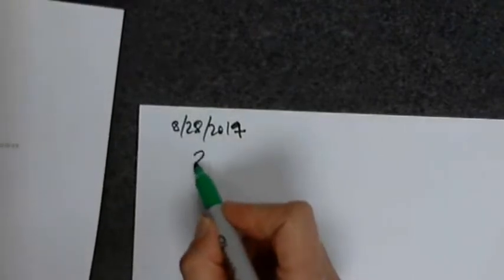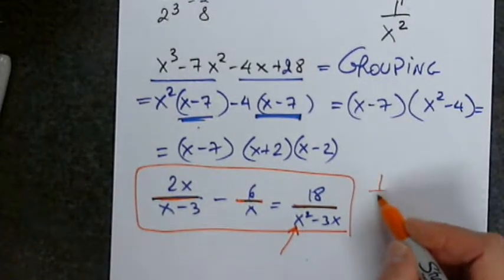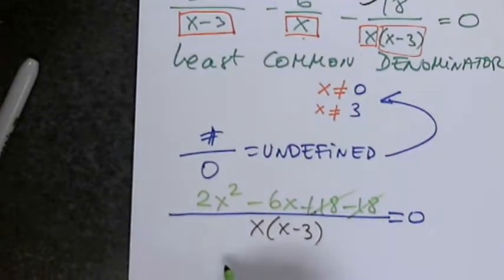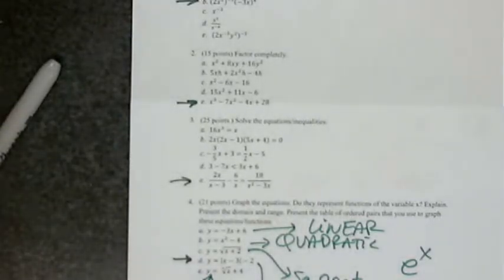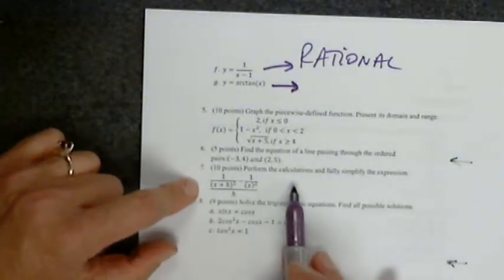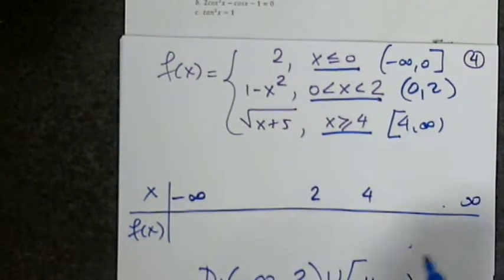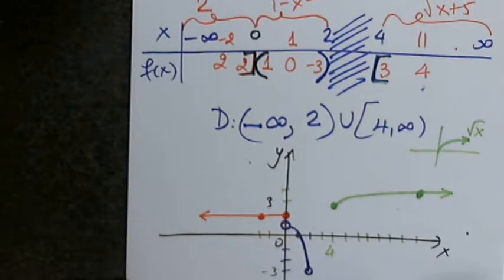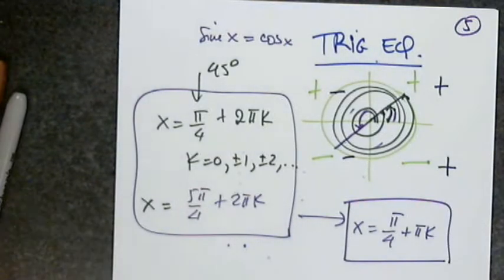MAT 191 READINESS QUIZ TOPICS